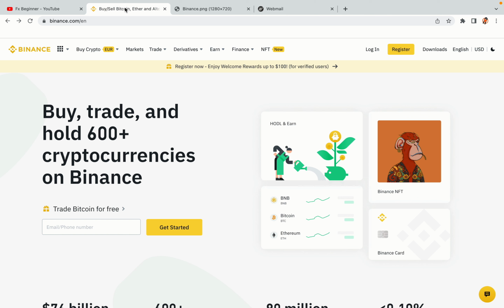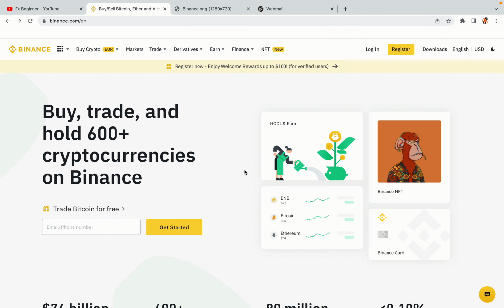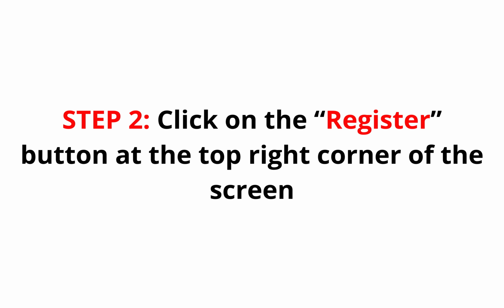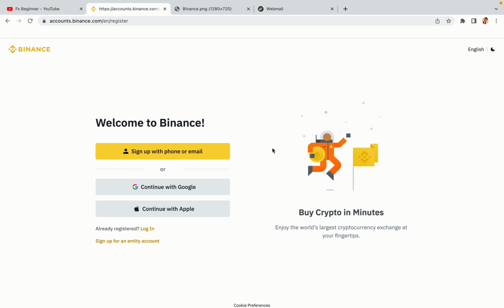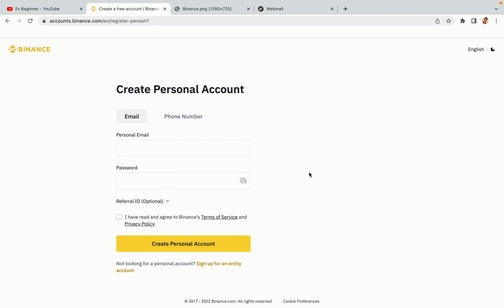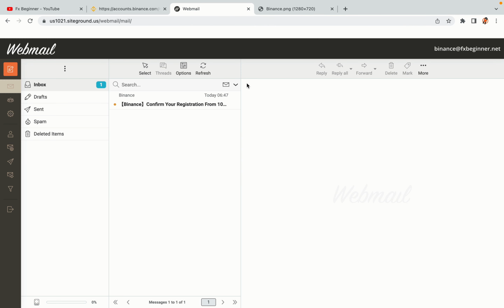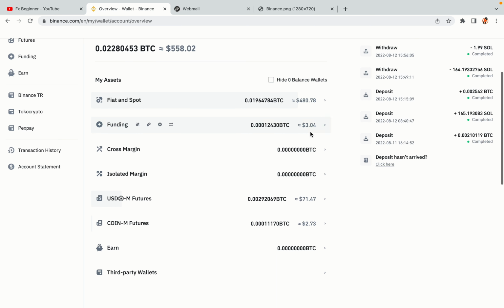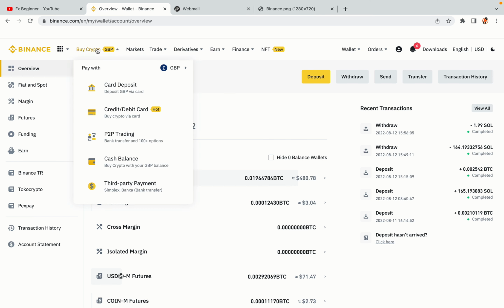Binance Djibouti Register | How To Create Binance Account in Djibouti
Learn how to open a Binance account in Djibouti. Step-by-Step tutorial on Binance registration in Djibouti.

Here’s the steps on how to register on Binance trading platform:

1) Visit the official Binance Website.
2) Click on the “Register” button at the top right corner of the screen.
3) Fill out the registration form with your correct details.
4) Copy the activation code and key it in.

binance,
Djibouti,
binance Djibouti,
binance register Djibouti,
binance account Djibouti,
binance registration Djibouti,
binance trading Djibouti,
binance futures Djibouti,
binance sign up Djibouti,
binance exchange Djibouti,
binance website Djibouti

Happy Binance trading in Djibouti!